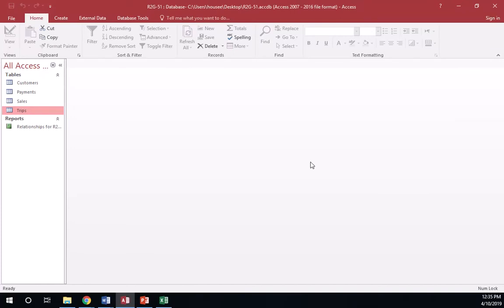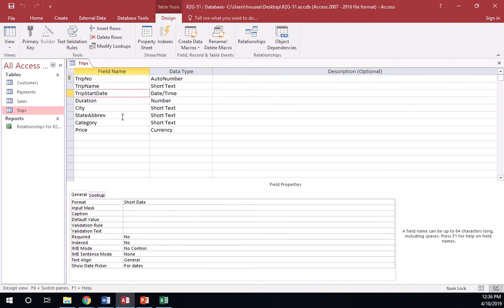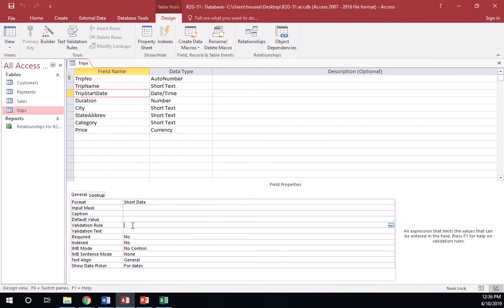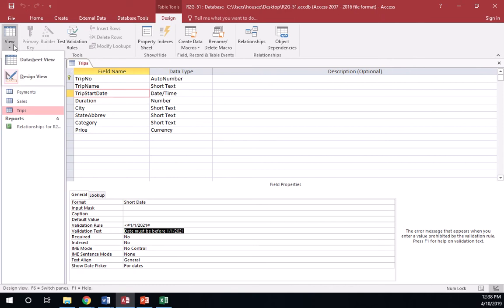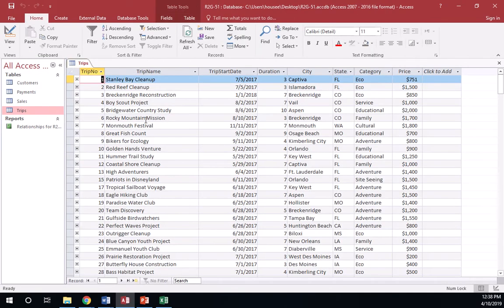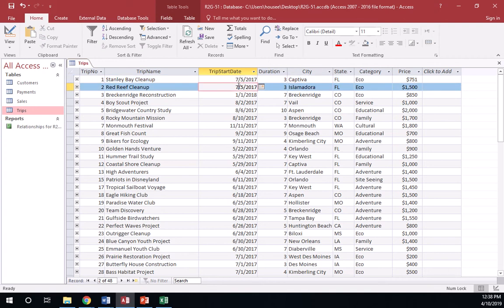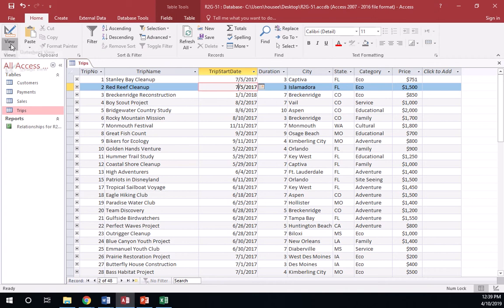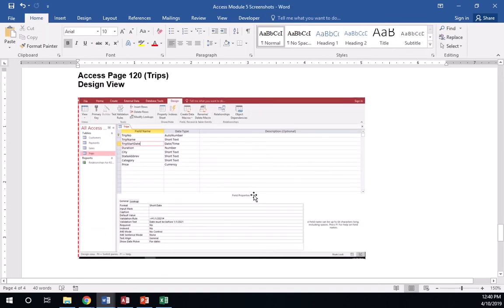Access120 Module 5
Beskeen Microsoft Office 2016: Access Module 5